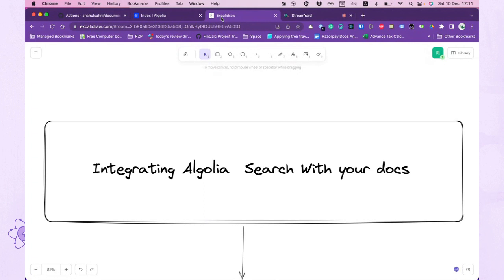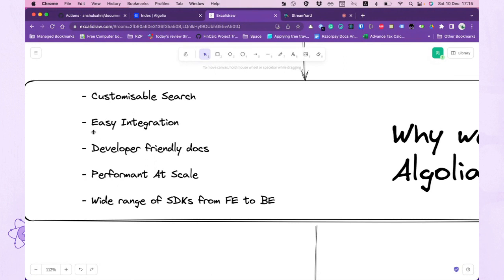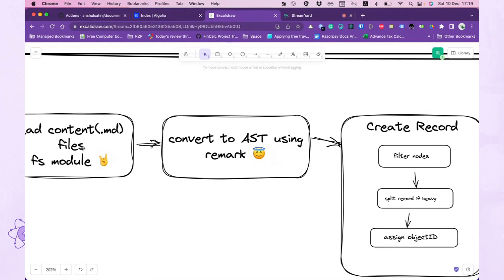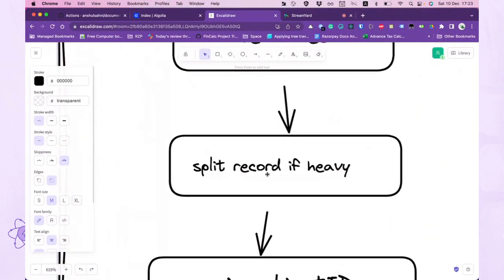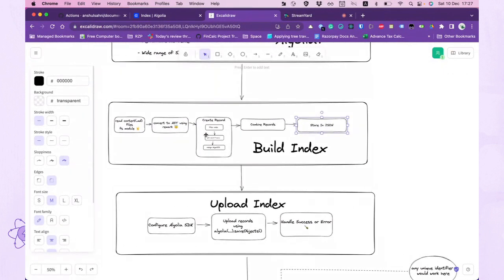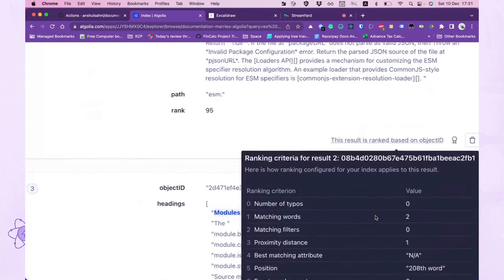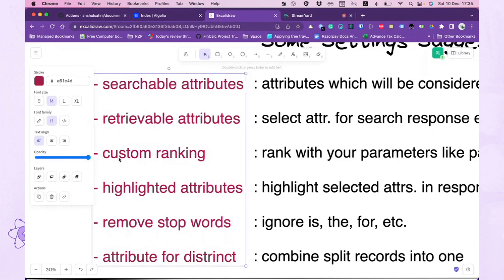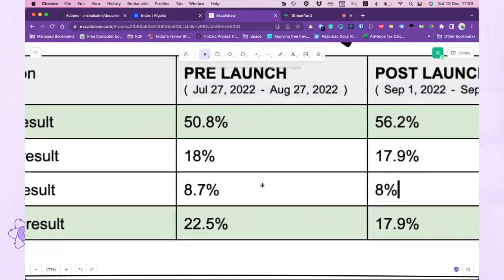Integrate Algolia Search in your ever scaling docs by Anshul Sahni